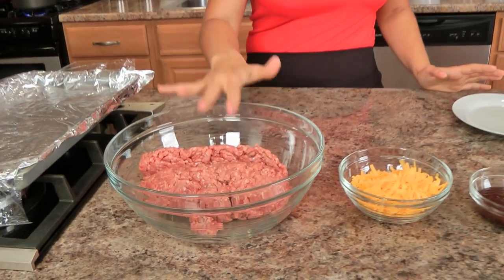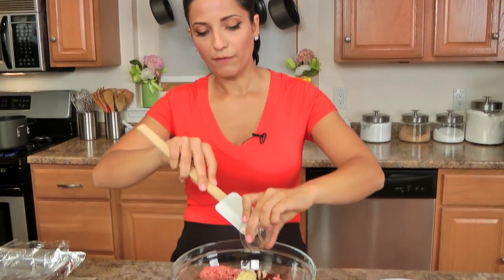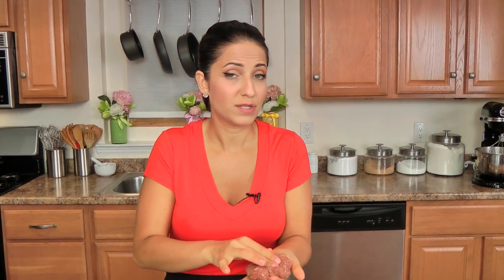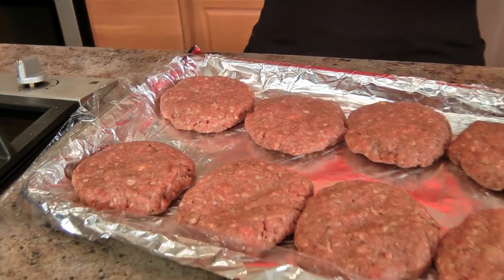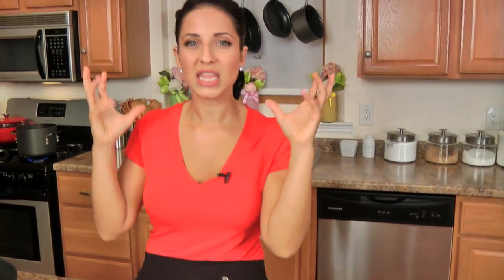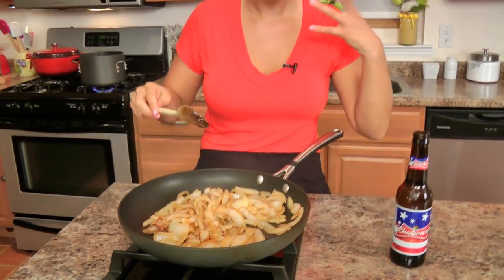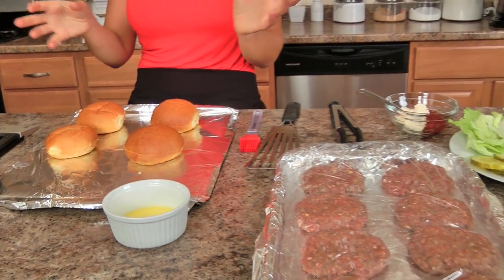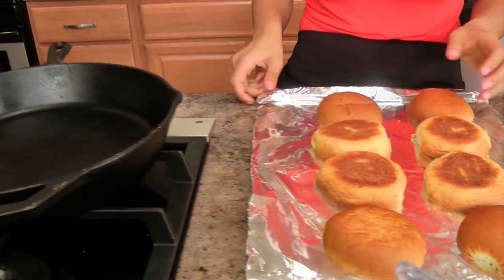Cheddar Stuffed Burger Recipe - Laura Vitale - Laura in the Kitchen Episode 789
I cried. My dad went into mourning! What's your 2014 FIFA World Cup story??